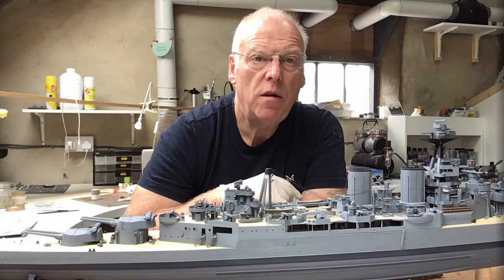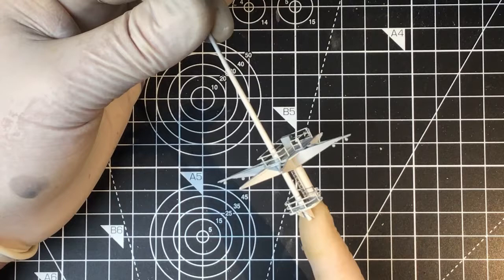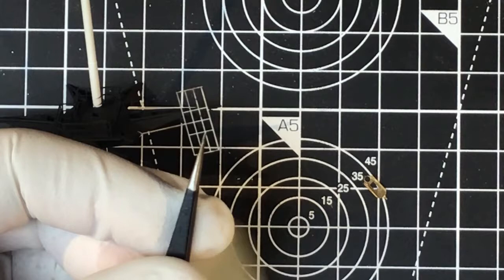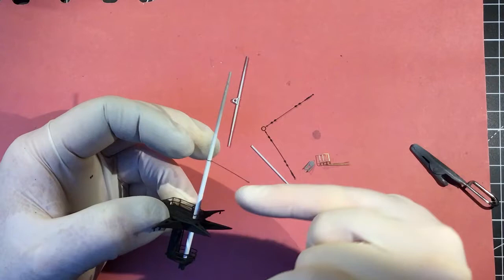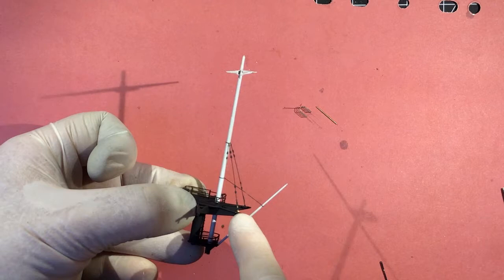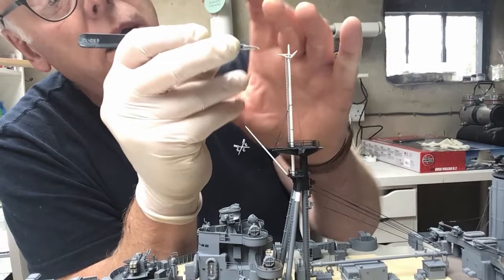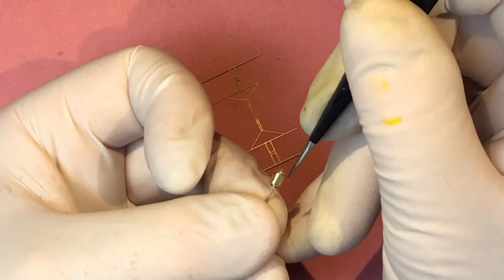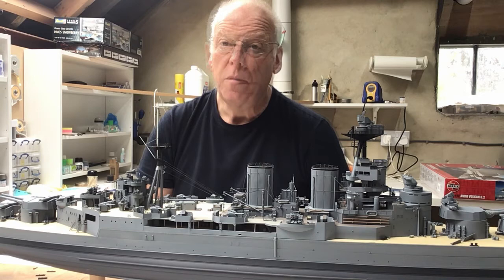Trumpeter 1/200 HMS Hood Full build with Pontos detail set Part 43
In this part we build the main topmast and fit it to the model